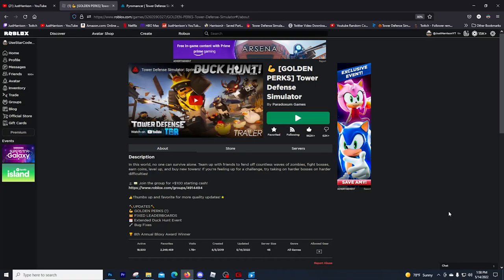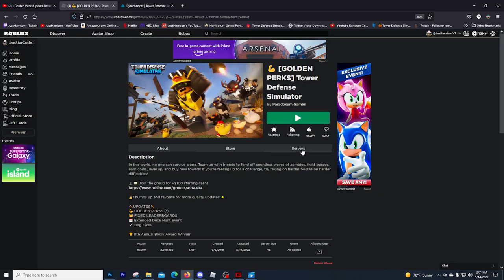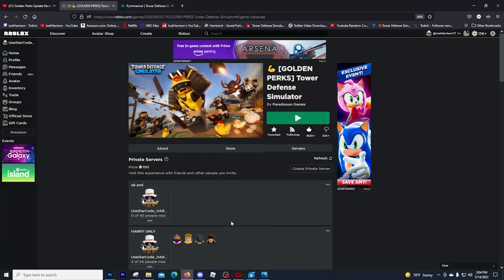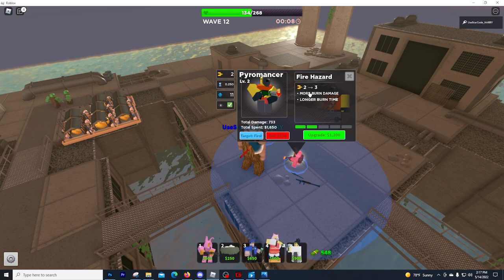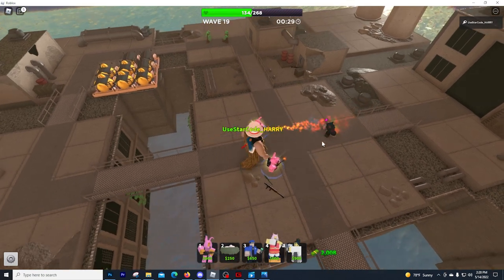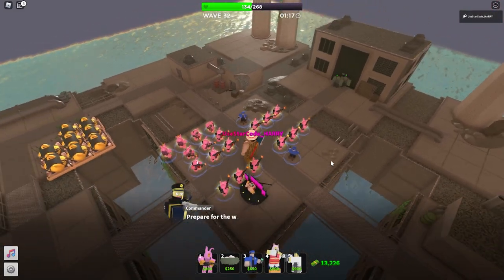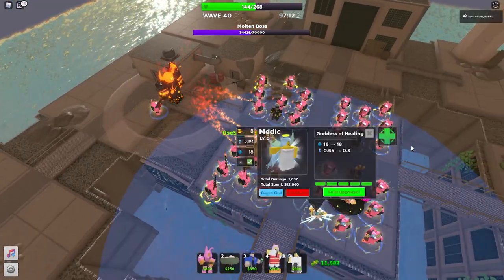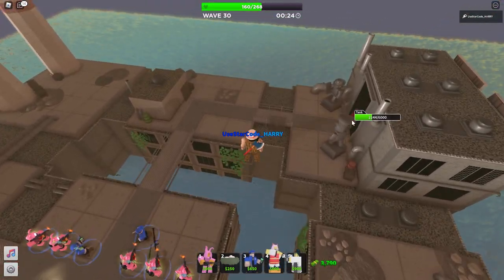NEW Golden Pyromancer Review (Golden Perks Update - TDS)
Wow. just wow

Use my star code (HARRY) when you buy robux or premium and my cats will love you :)

SHOUTOUT TO MY AMAZING LEVEL 4 YOUTUBE MEMBERS:
HelloItsJiro
Ranger Gaming
Zingie